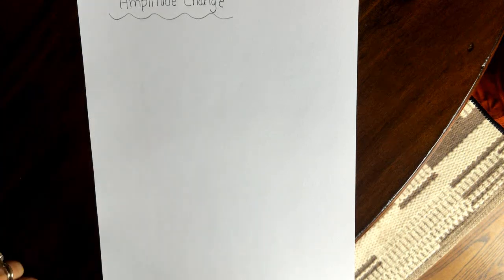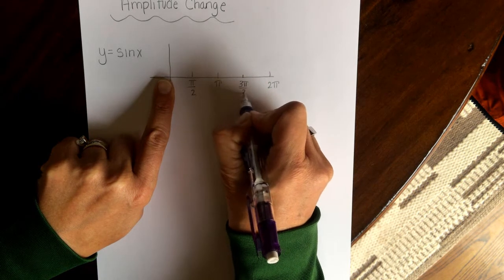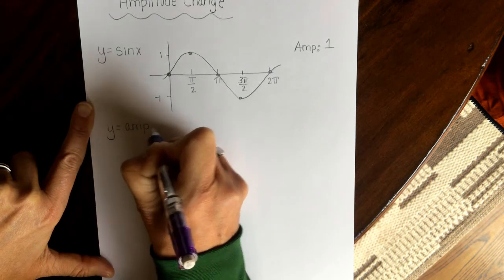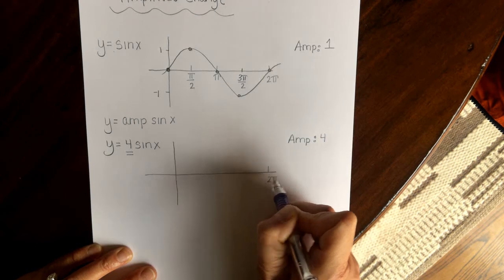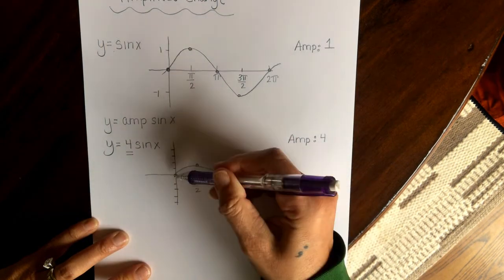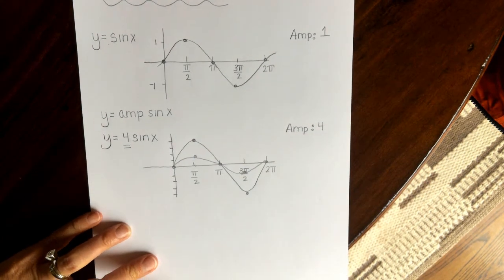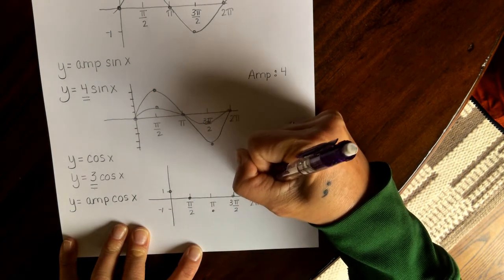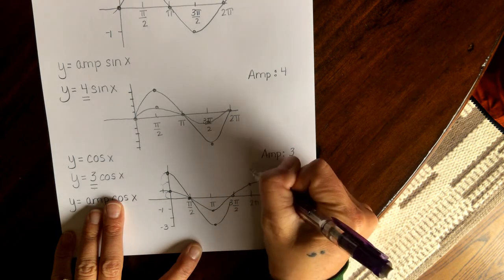Amplitude Change Sinusoidal Functions